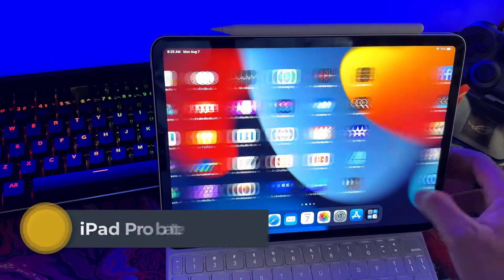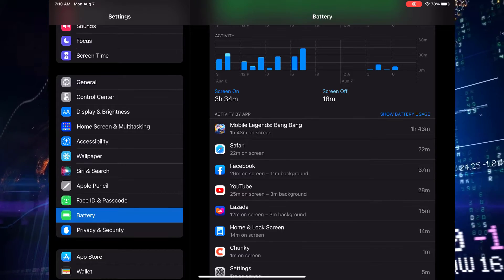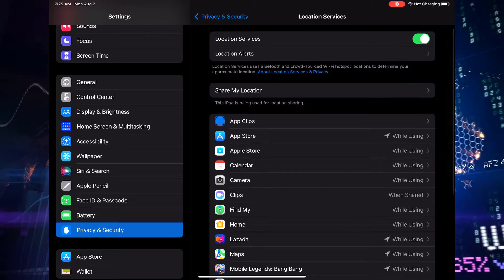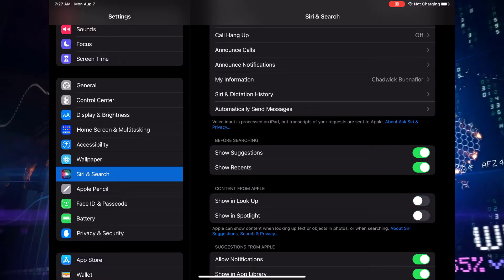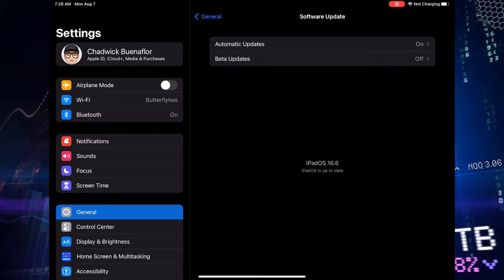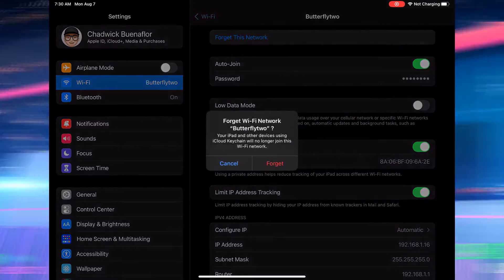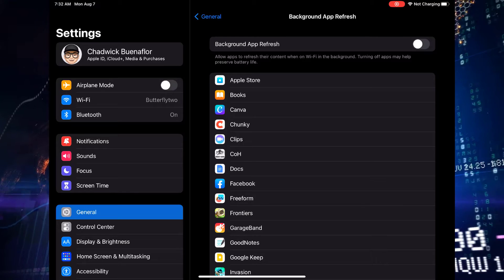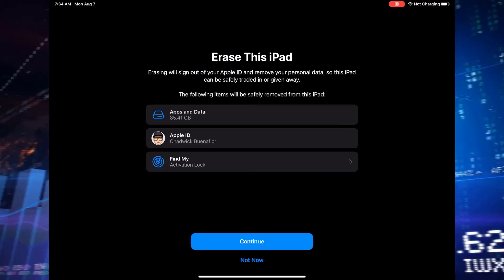How to Fix iPad Pro battery draining while on Wi Fi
Is your iPad Pro battery draining faster than usual when connected to Wi-Fi? This common issue can be frustrating but is usually an easy fix. In this video, I'll show you how to troubleshoot and resolve excessive battery drain over Wi-Fi on your iPad Pro.

I'll go through the top reasons your battery might be draining quickly on Wi-Fi, including apps running in the background, Location Services, poor signal strength, and incorrect Wi-Fi settings. You'll learn how to check for apps using excessive energy, disable background app refresh, turn off Location Services for apps that don't need it, ensure you have a strong Wi-Fi signal, and configure your Wi-Fi settings properly.

Whether you're dealing with an older iPad Pro or a newer model, this video will help you optimize your battery performance when on Wi-Fi. Save power and extend your battery life with these easy tips. Never worry about Wi-Fi draining your iPad Pro battery again!